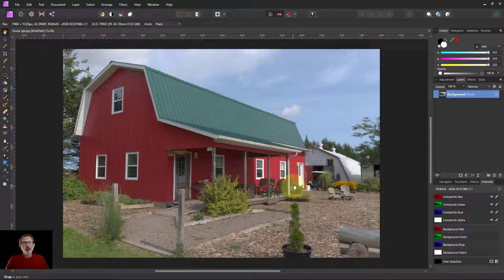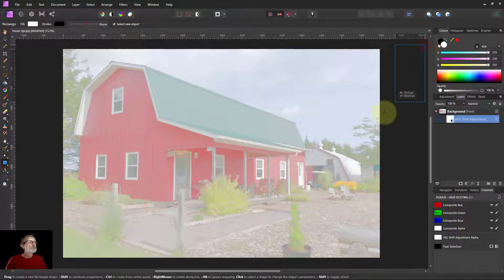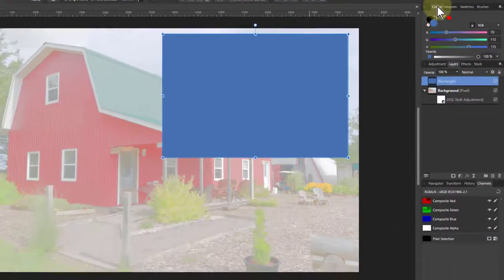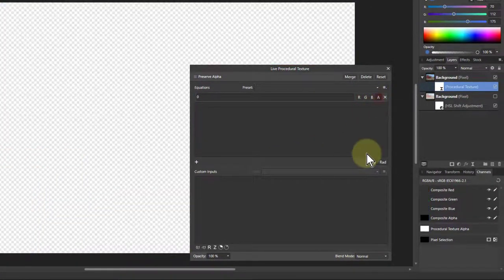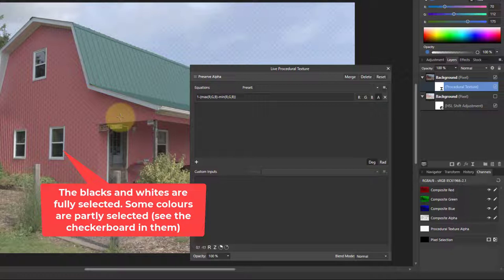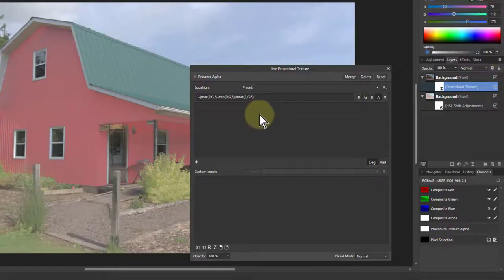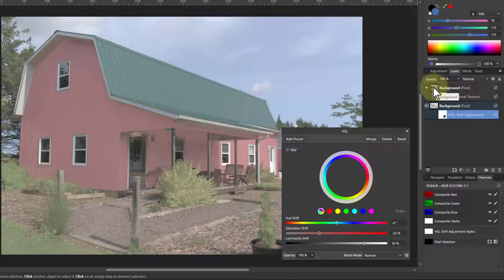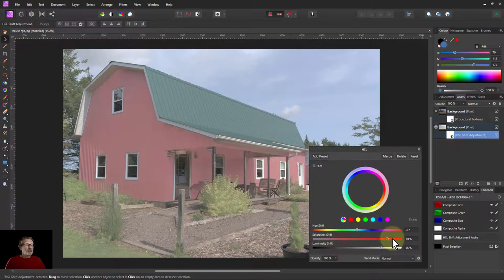Easy Monochrome Protect with Procedural Texture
Sometimes a colour adjustment also impacts monochrome parts of the image, including greys, blacks and whites. For such cases, here is a useful and easy way to use Procedural Texture to separate out monochrome and colour editing.

Formula to use is: 1-(max(R,G,B)-min(R,G,B))/max(R,G,B)

For a more complex method of monochrome protection, try the free Select Colour/Tone macro